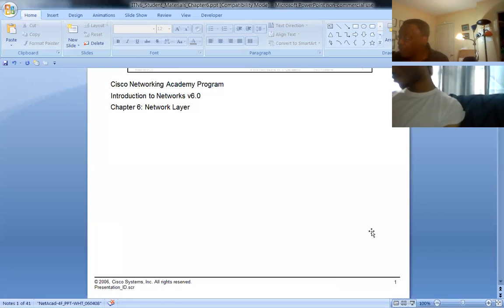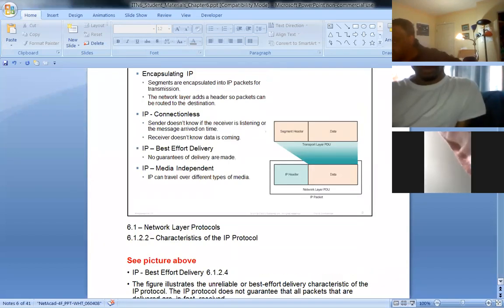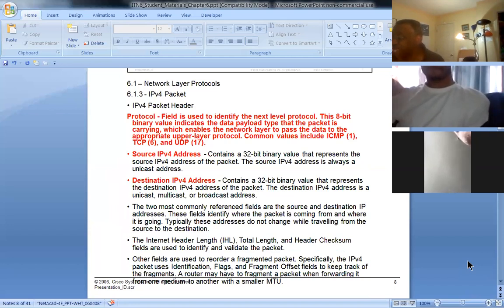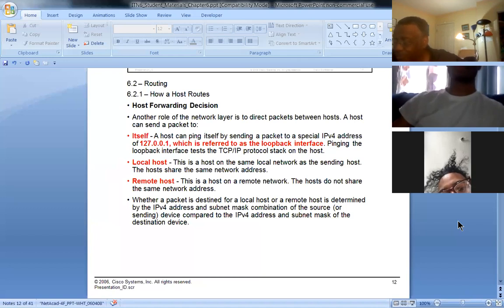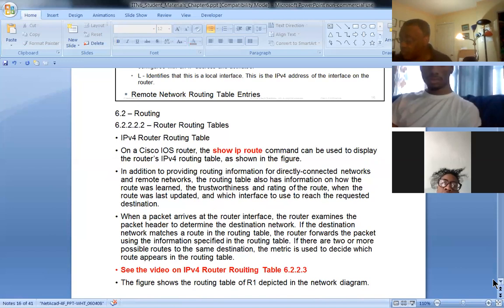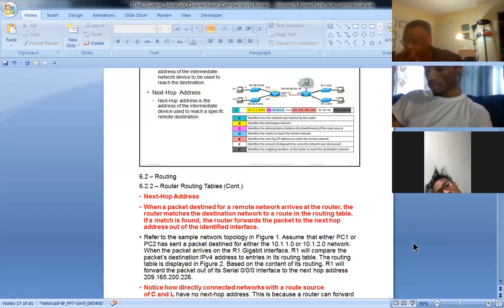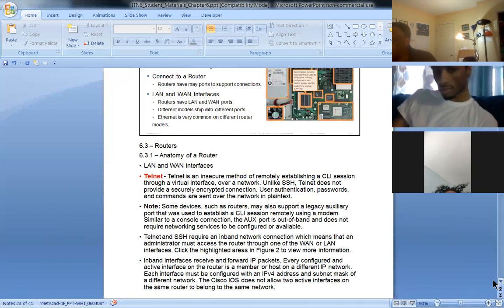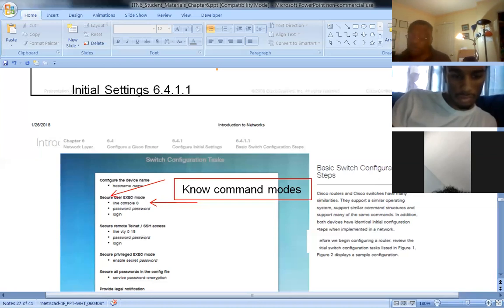CCNA 1 CH 6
Cisco Networking Course